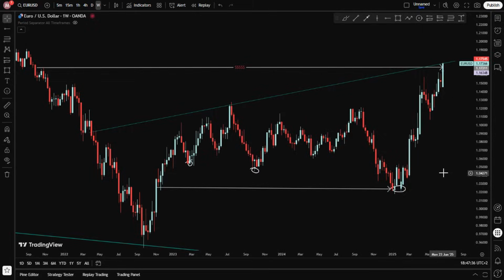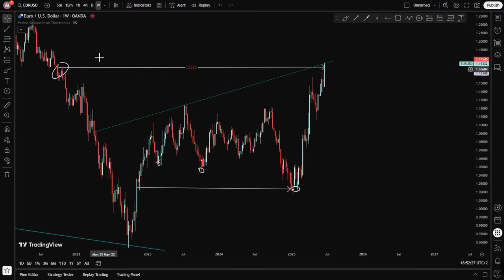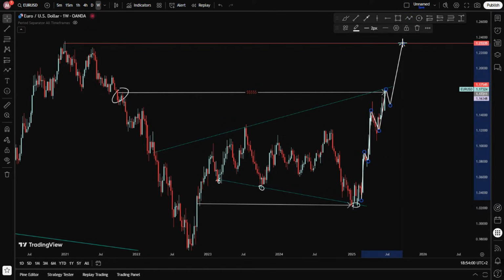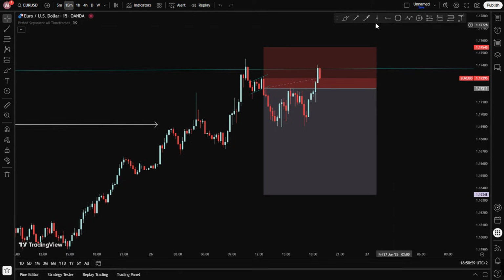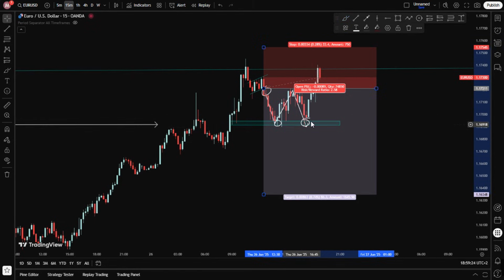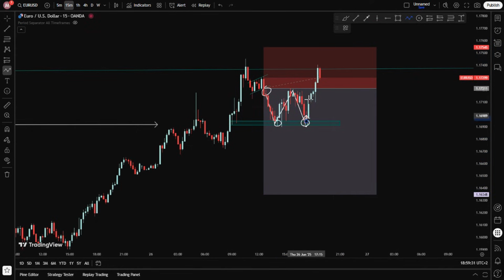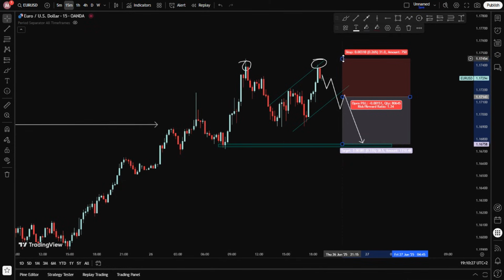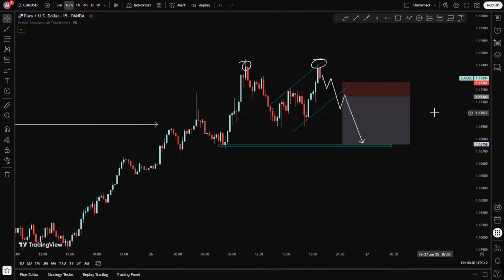Structure First: How I Ignored the Signs and Paid the Price